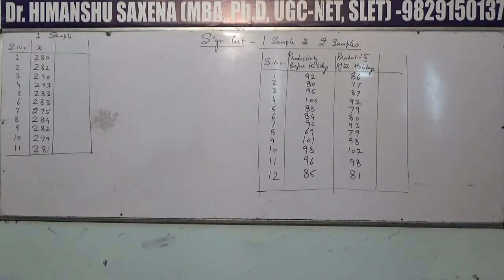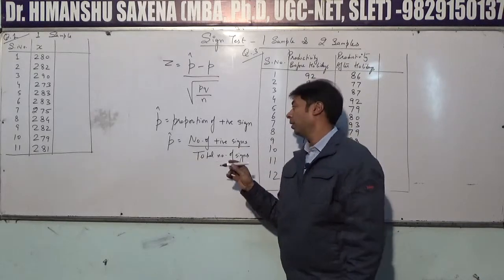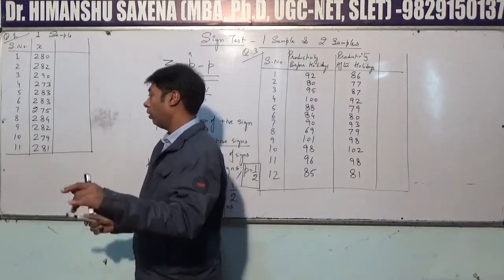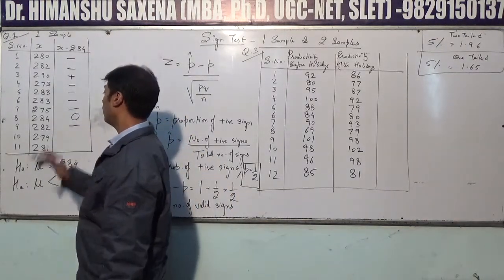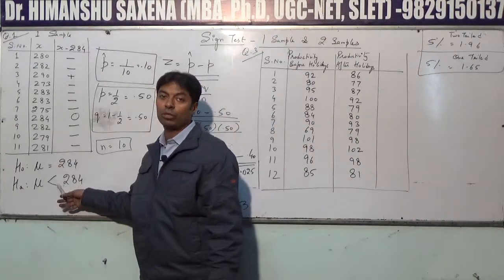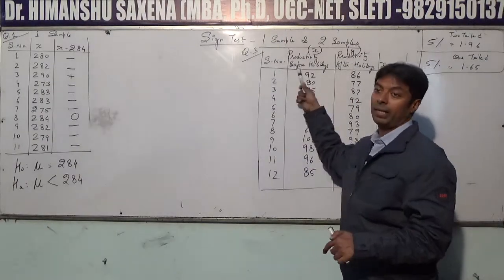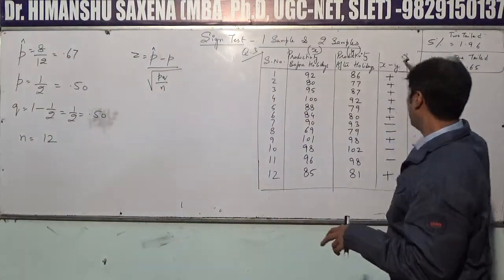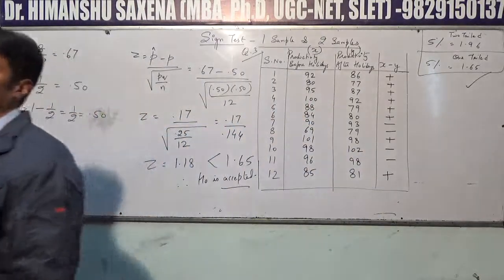Hypothesis Testing~Easy explanation of Sign Test in Testing of Hypothesis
This video is useful to the students of  MBA, BBA, CA, CS, B.Com, M.Com and all other conceptual, practical and numerical oriented courses in understanding the concept of Sign Test in hypothesis testing.
For Full course on Maths, Statistics, Quantitative Techniques, Financial Management, Operations Research, Security Analysis & Portfolio Management, Financial Derivatives,Business Research, Operations Management, Cost & Management Accounting in MBA,M.COM,BBA, B.TECH OF ALL UNIVERSITIES PLEASE CLICK THE LINK GIVEN BELOW